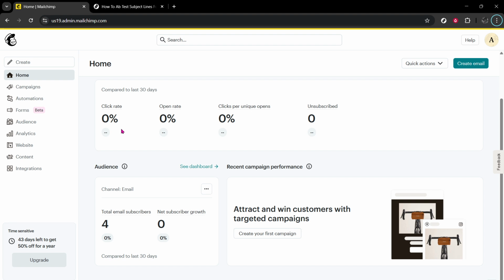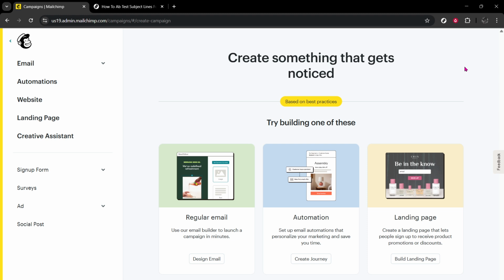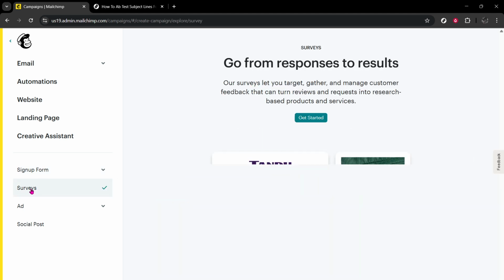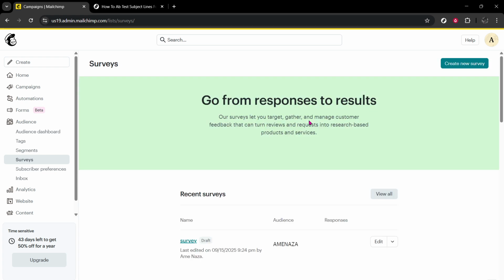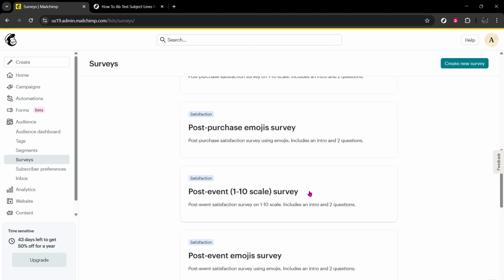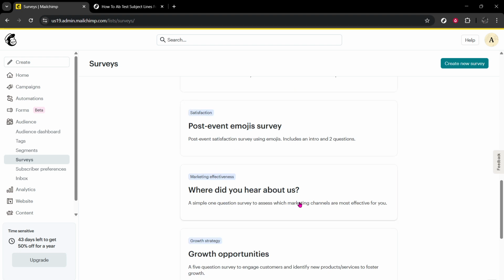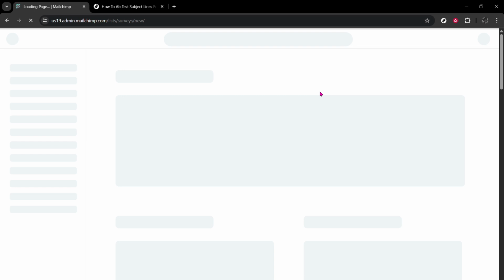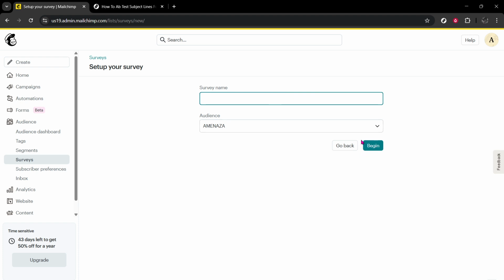How To A/B Test Subject Lines For Your Emails In Mailchimp - Email Marketing Tips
Want to boost your open rates and send better-performing emails? 💌 In this tutorial,  walks you through how to A/B test subject lines in Mailchimp — step by step.

You’ll learn how to set up a Mailchimp A/B test campaign, compare multiple subject lines, and choose the one that gets the best open and click rates. Perfect for anyone who wants to make data-driven decisions and improve email marketing performance.

💡 In this video, you’ll learn:

How to create an A/B test in Mailchimp

How to test subject lines, send times, and content

How Mailchimp picks a winning variation automatically

How to analyze results to improve future campaigns

⚙️ Perfect for: Email marketers, business owners, and creators who want to increase engagement and optimize email performance using Mailchimp’s A/B testing tools.